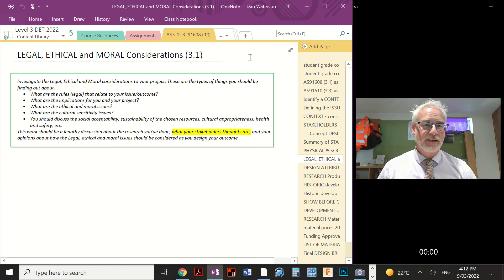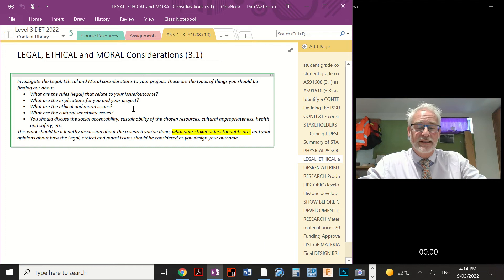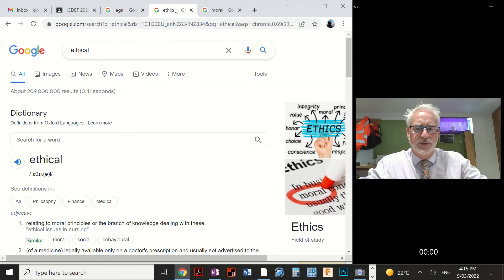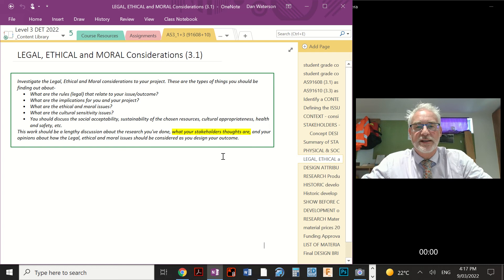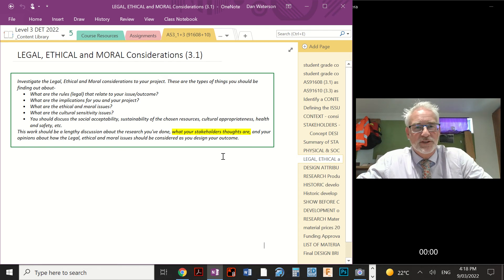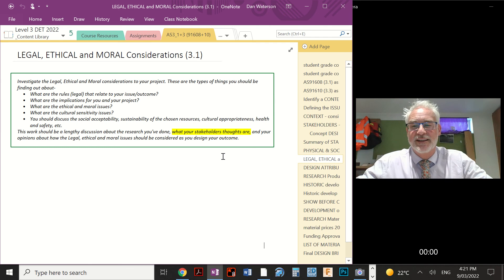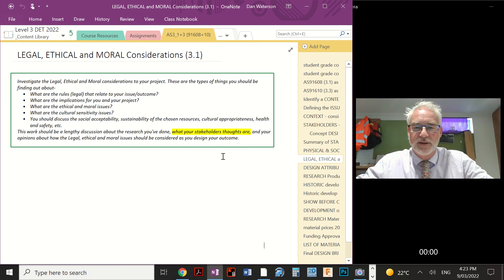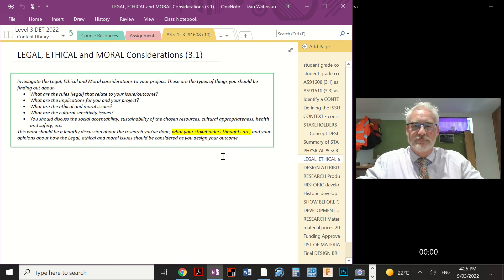L3 #15 (AS3.1) Legal Ethical and Moral design considerations